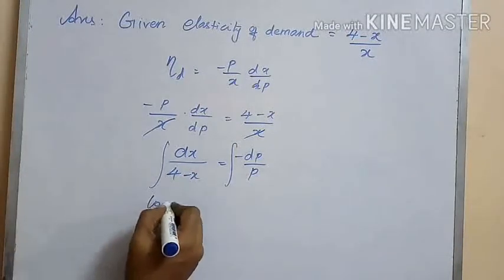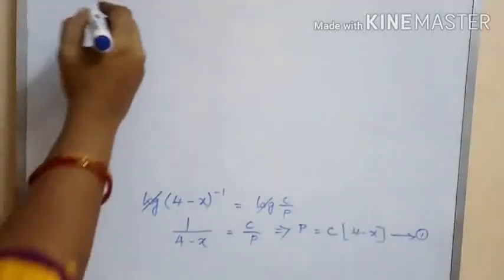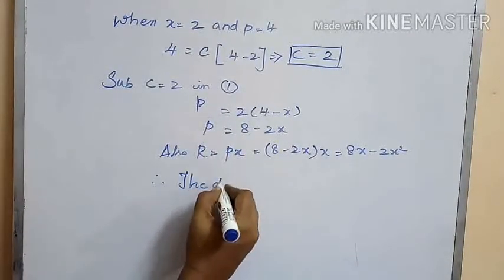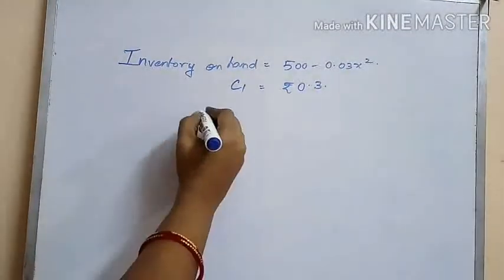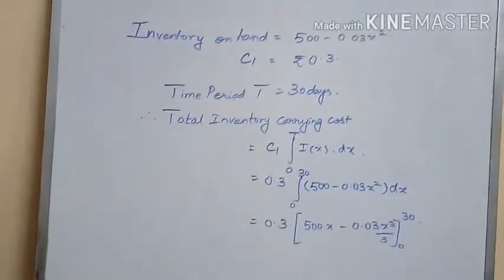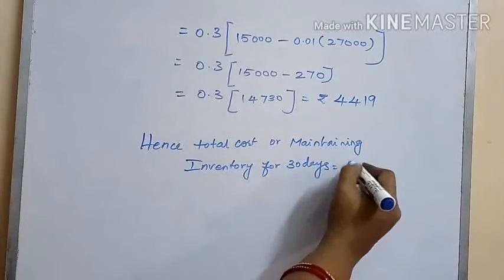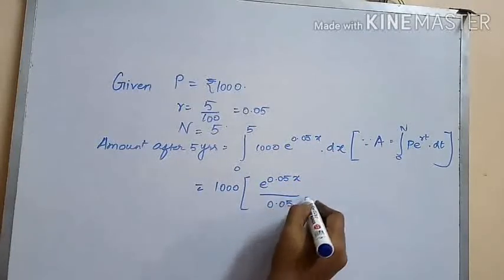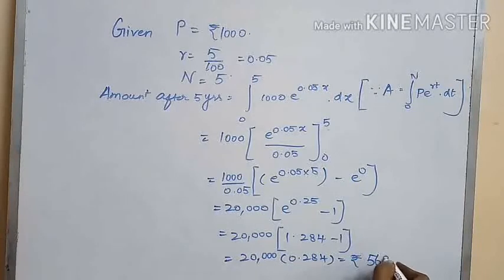INTEGRAL CALCULUS II || EX 3.2 SUM NO.3 ,4 & 5 || 12TH BUSINESS MATHS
APPLICATION OF INTEGRATION IN ECONOMICS & COMMERCE.
Integration helps us to find
 COST FUNCTION
REVENUE FUNCTION
ELASTICITY OF DEMAND
INVENTORY
AMOUNT OF AN ANNUITY